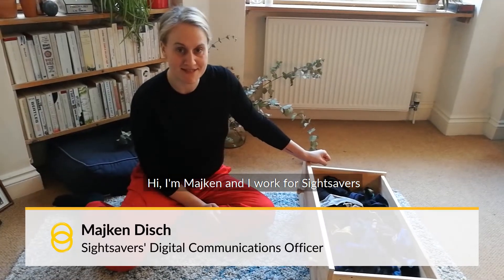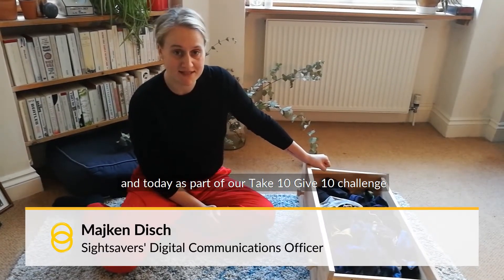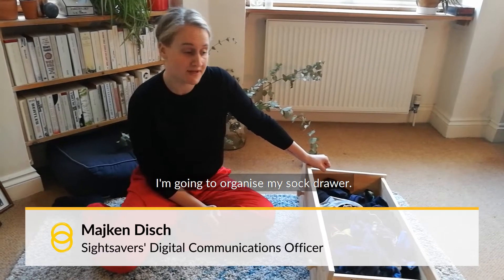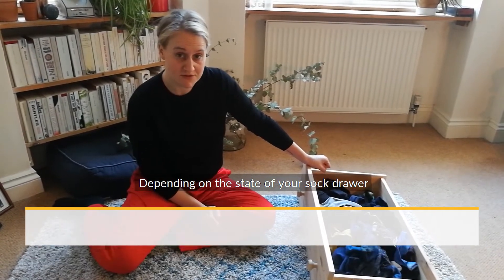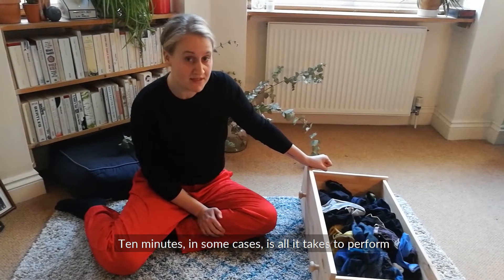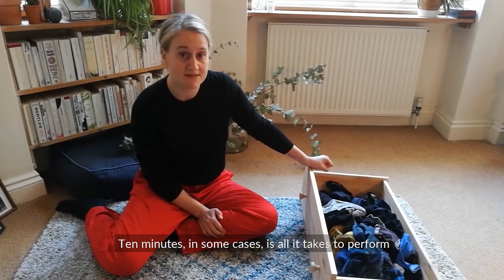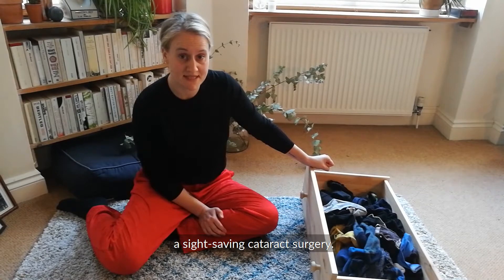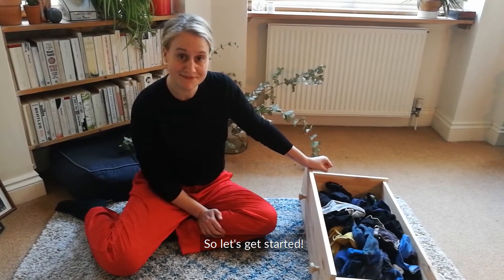Take10Give10 by organising your sock drawer!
Take part in Sightsavers' Take10Give10 challenge to help save someone's sight! In this video, Majken from Sightsavers' Communications team takes 10 minutes out to organise her sock drawer.

Join the Take10Give10 challenge by taking 10 minutes out of your day to relax and improve your wellbeing, then text VISION to 70800 to donate £5 for charity. Between now and 9 January 2018, your donation will be doubled to £10 by the UK government.